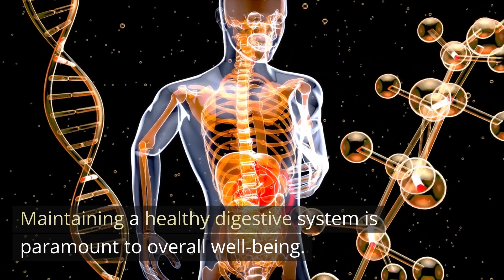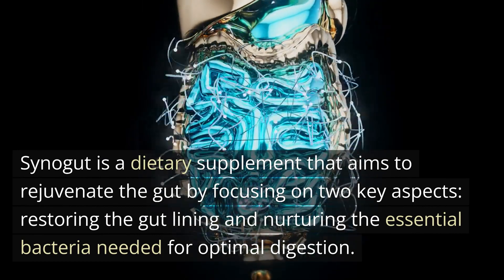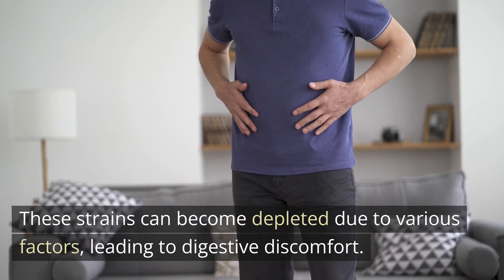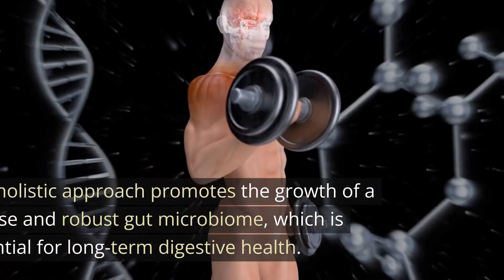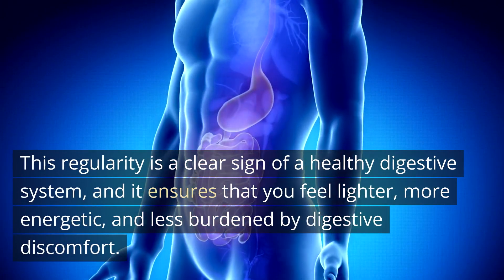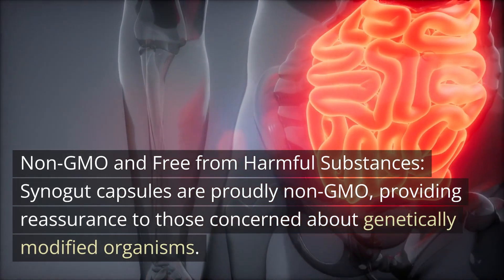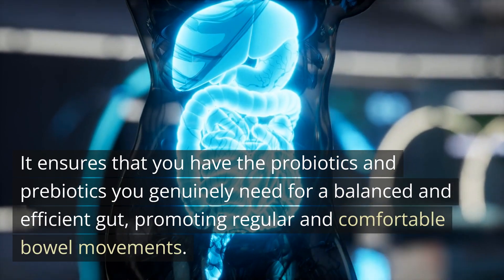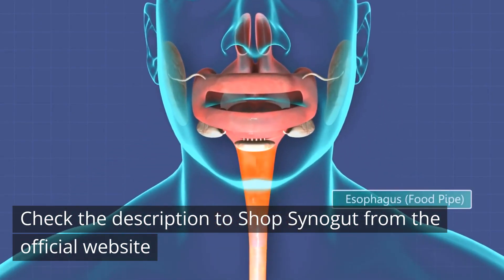Hidden Gut Health Secrets Finally Revealed in SynoGut Review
Are you tired of feeling bloated, sluggish, and experiencing digestive issues? Discover the hidden secrets to achieving AMAZING gut health with SynoGut! The ingredients and benefits of SynoGut, the ultimate gut health supplement. From probiotics to prebiotics, we expose what works and what doesn't. Get ready to unlock the full potential of your gut health and start feeling the energy and vitality you deserve!

Queries Solved:

1. Smooth Digestion
2. Perfect Gut Advantage
3. Super Gut, Smooth Gut
4. Gut Health Breakthrough
5. Gut Ritual, Gut Rejuvenation